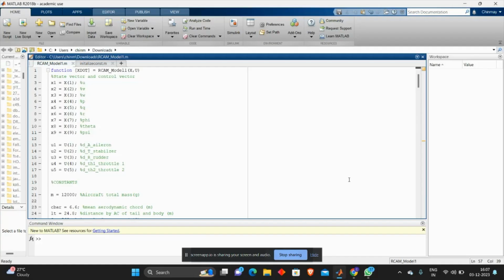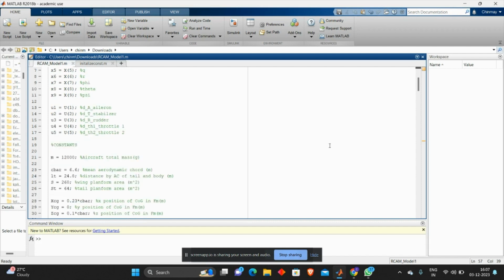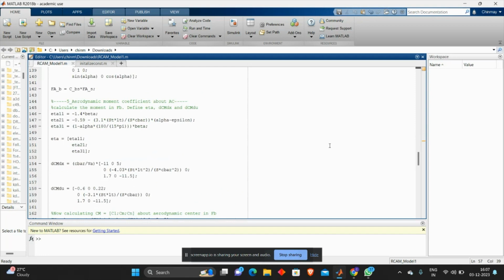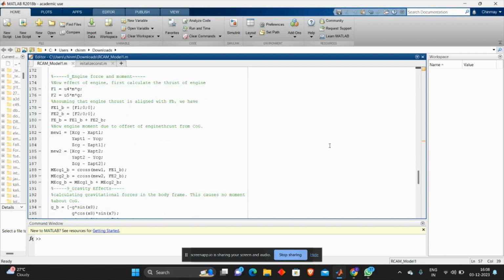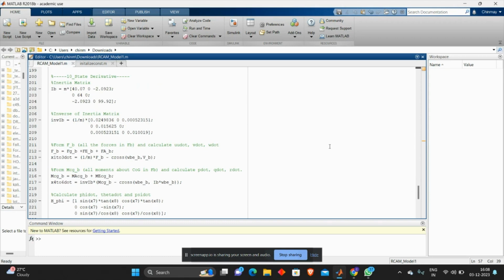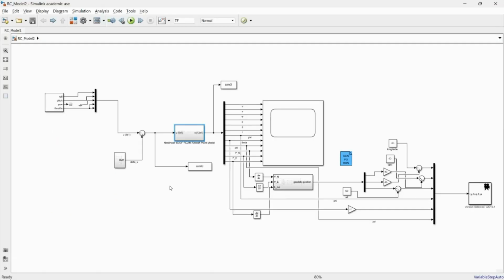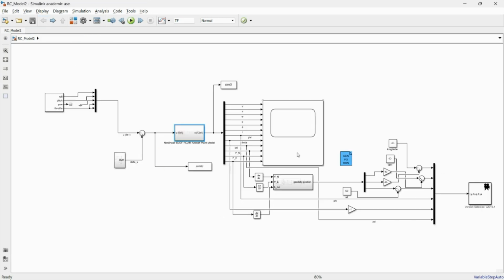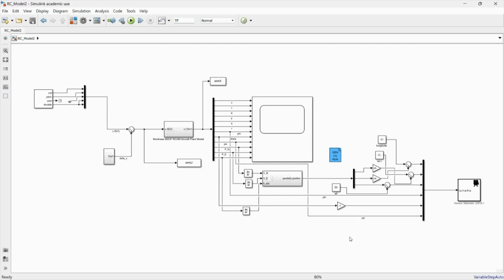Flight simulation of a 6dof aircraft model